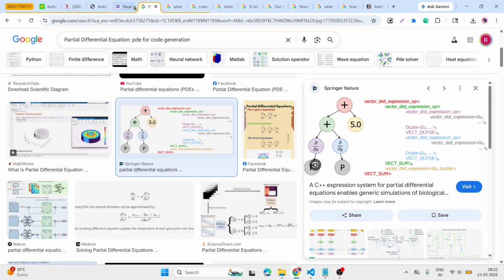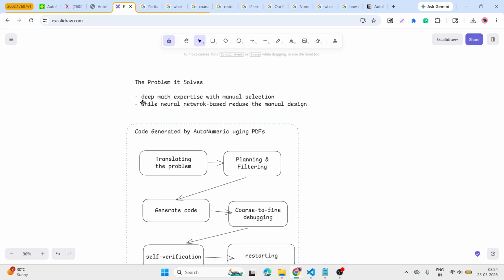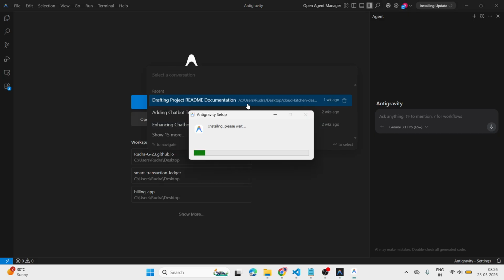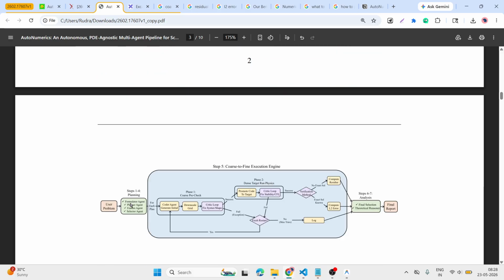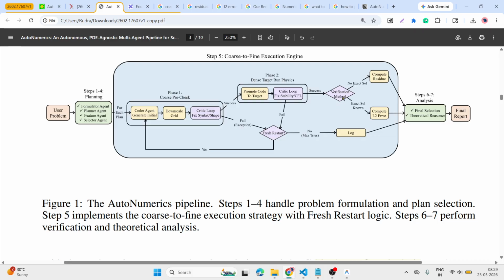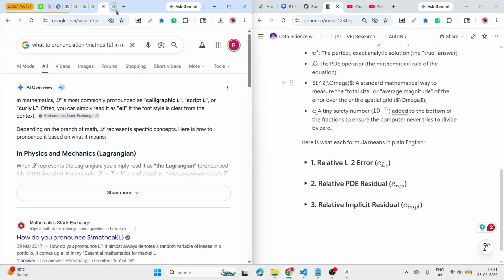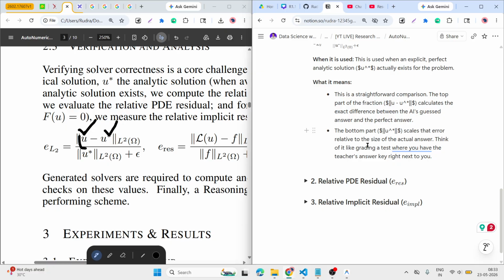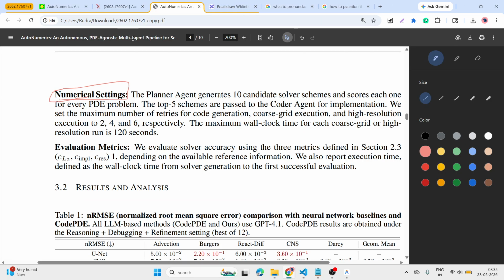RP 2: AutoNumerics | 2602.17607v1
PDEs are central to scientific and engineering modeling, yet designing accurate numerical solvers typically requires substantial mathematical expertise and manual tuning. Recent neural network-based approaches improve flexibility but often demand high computational cost and suffer from limited interpretability. We introduce AutoNumerics, a multi-agent framework that   designs, implements, debugs, and verifies numerical solvers for general PDEs directly from natural language descriptions. Unlike black-box neural solvers, our framework generates transparent solvers grounded in classical numerical analysis. We introduce a coarse-to-fine execution strategy and a residual-based self verification mechanism. Experiments on 24 canonical and real-world PDE problems demonstrate that AutoNumerics achieves competitive or superior accuracy compared to existing neural and LLM-based baselines, and correctly selects numerical schemes based on PDE structural properties, suggesting its viability as an accessible paradigm for automated PDE solving.

I’m a self-taught Data Scientist passionate about Data, Finance, and Business.

Jai Hind . . . ବନ୍ଦେ ଉତ୍କଳ ଜନନୀ 🐦‍🔥